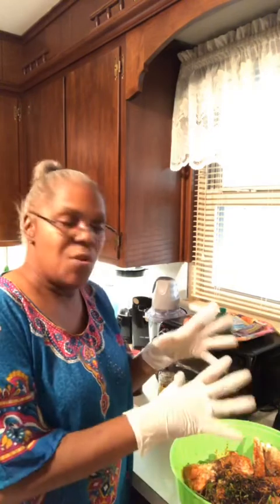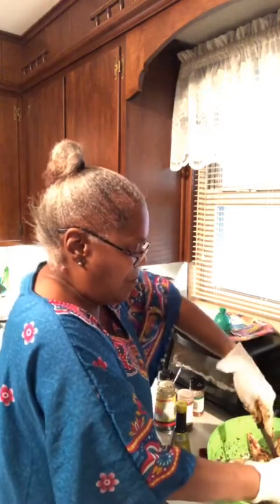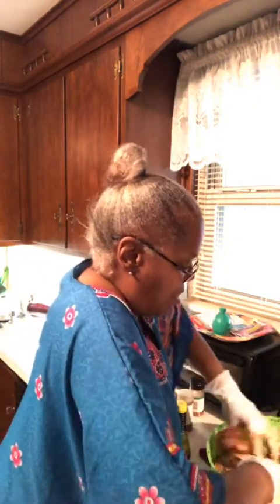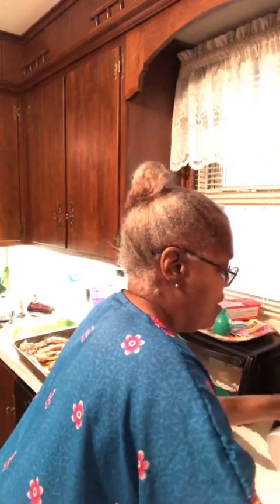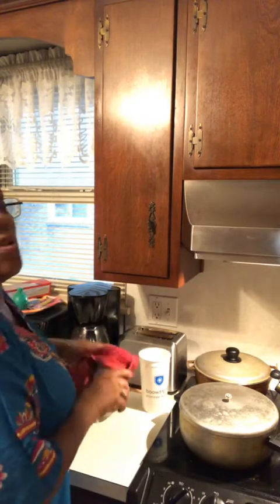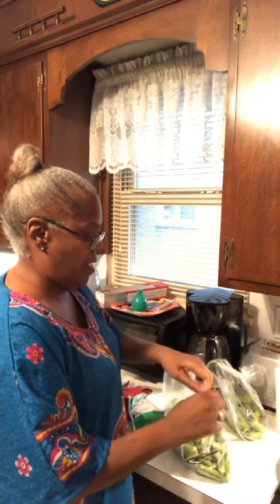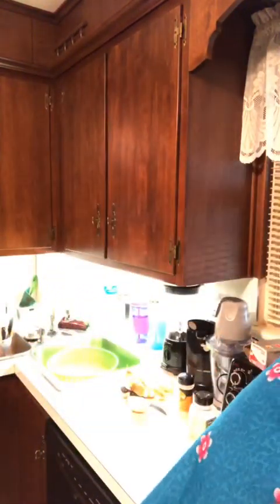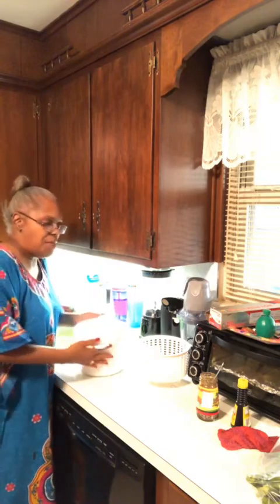Jerk Turkey Wings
COOKING, RECIPES, ENTERTAINMENT